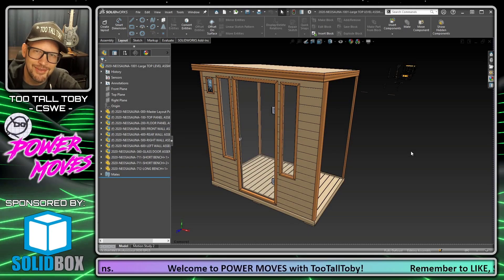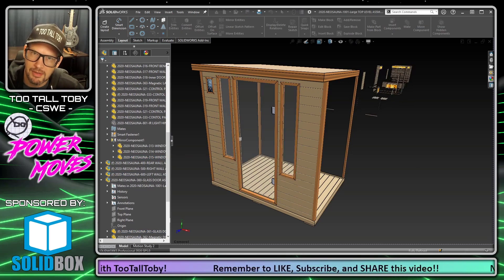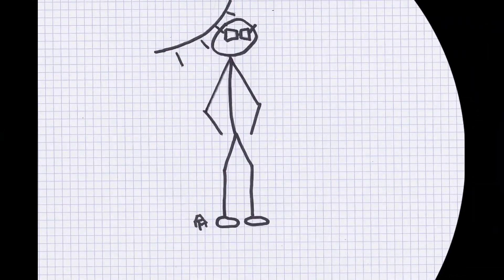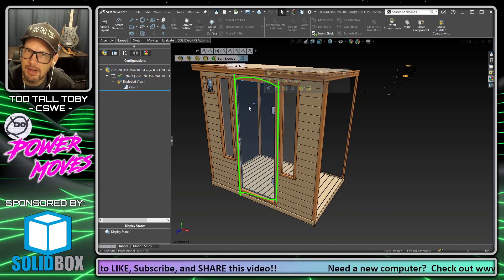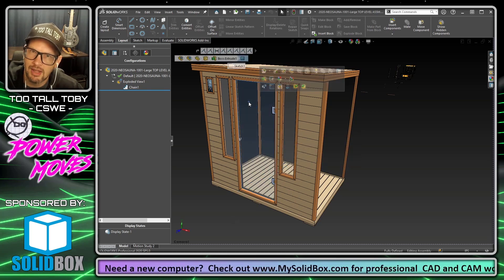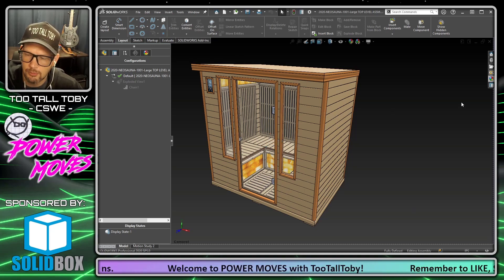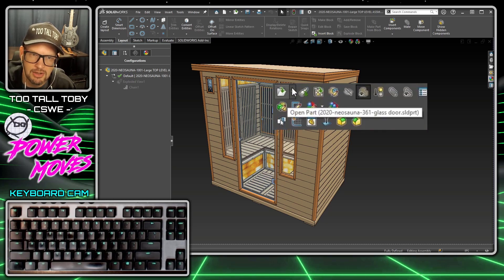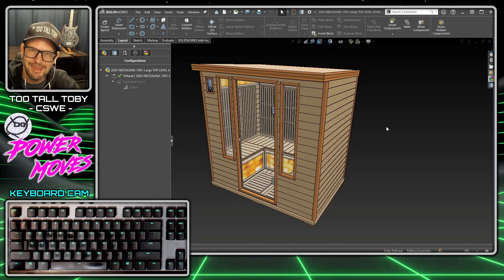The SHIFT key is MAGIC!!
Today certified SOLIDWORKS EXPERT Too Tall Toby will share some time saving tips on how to select components which are transparent.

Our goal on this channel is to help you help save time and be more productive throughout the day!